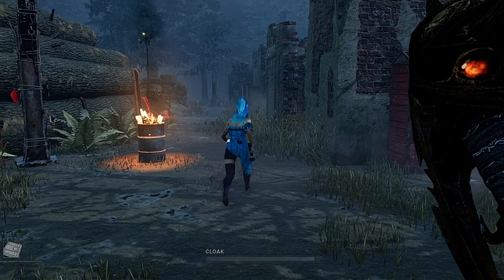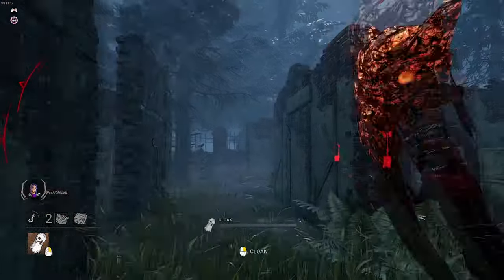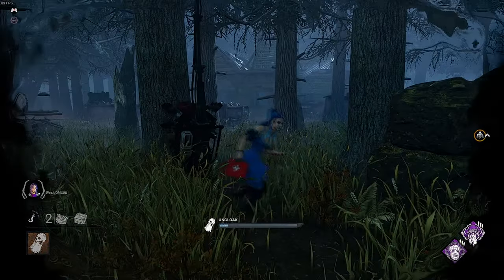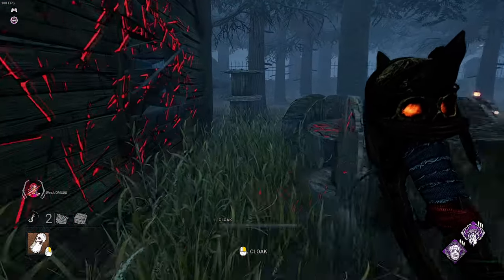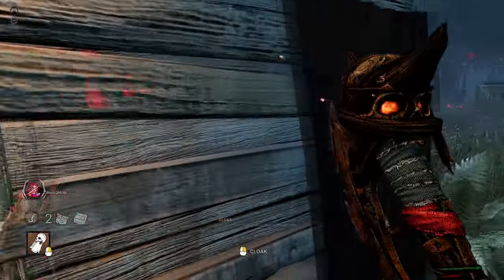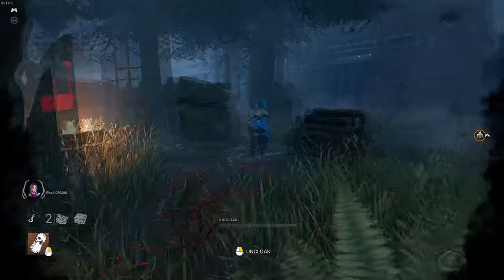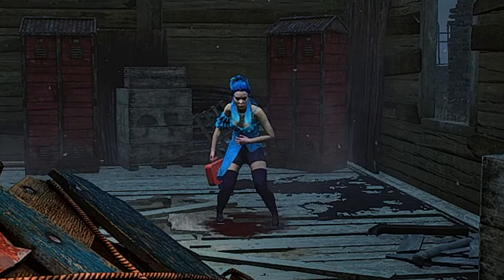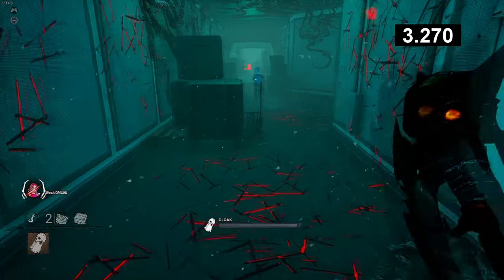5 Things You Shouldn't Do As Wraith | Dead By Daylight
★Timestamps:
00:00 - Intro
00:12 - Don't approach openly
01:00 - Don't uncloak in their LOS
01:57 - Avoid getting light burned
02:33 - Don't uncloak on pallets
03:15 - Take advantage of your speed
03:50 - Speed test (Cloaked vs Uncloaked)
04:42 - Outro

Listen To The Original:  Jarico - Landscape (Magic Free Release)